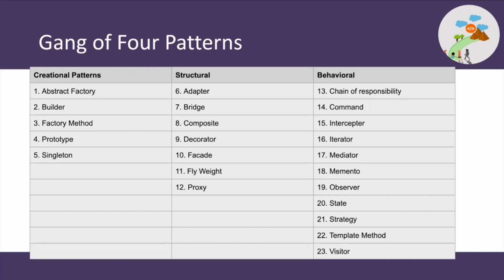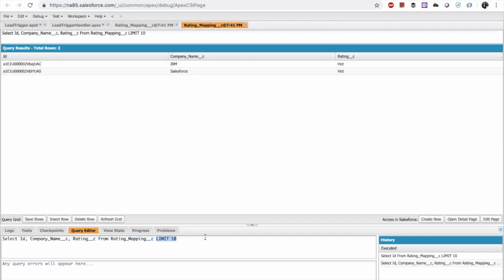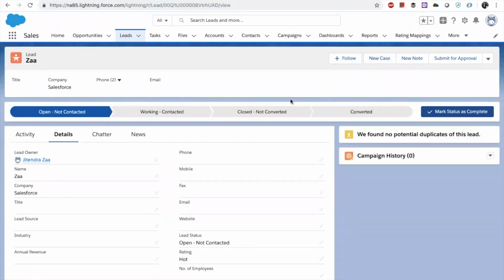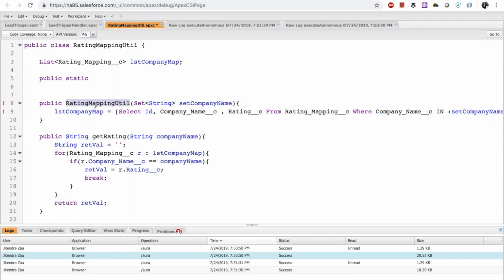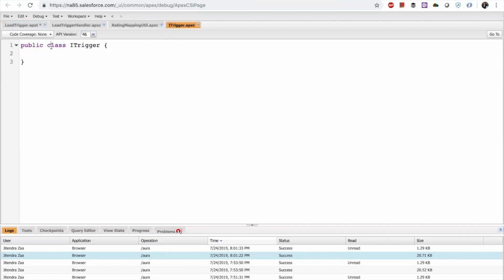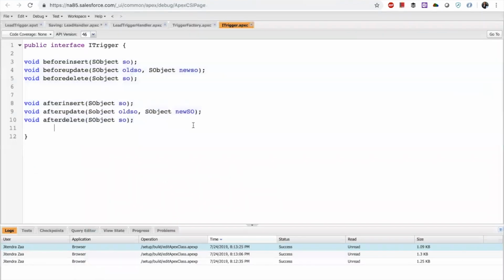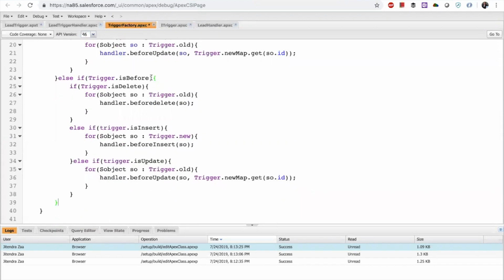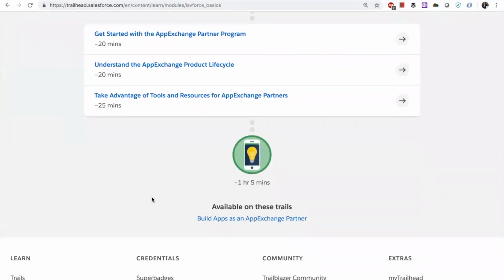Episode 22 - Salesforce Design Patterns Part 2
In this episode, Jitendra Zaa covered  Singleton Pattern , Factory Pattern ( Demo of Creational Patterns)